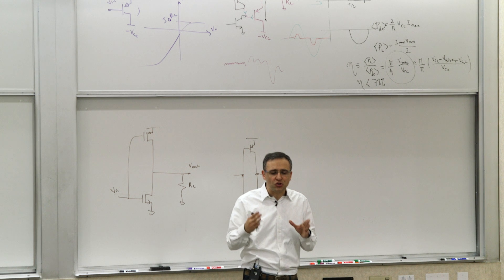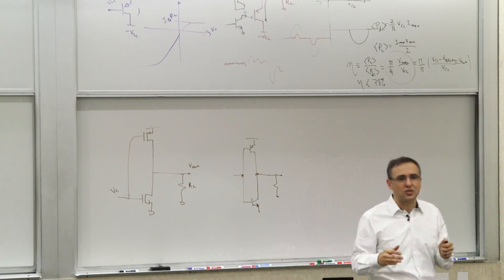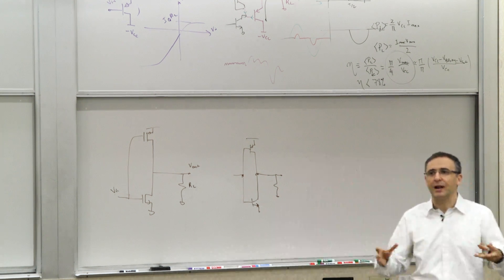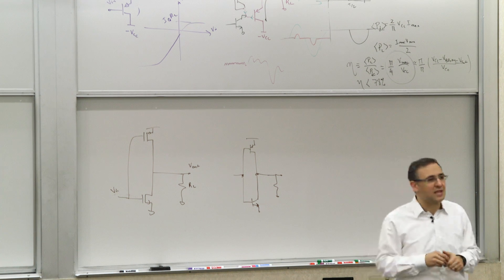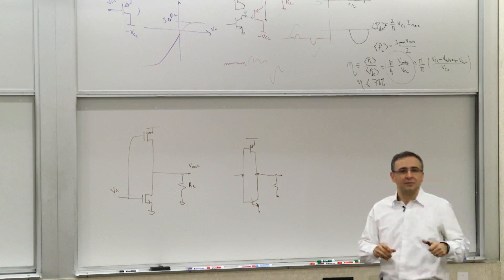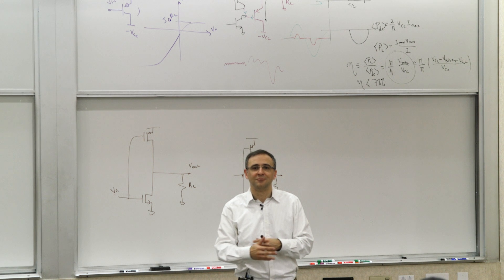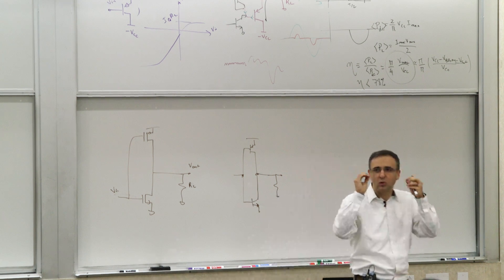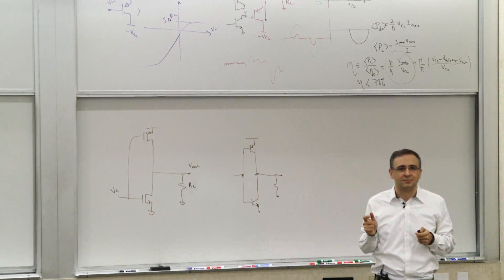135N. Driver stages, output stages, Class A and Class B